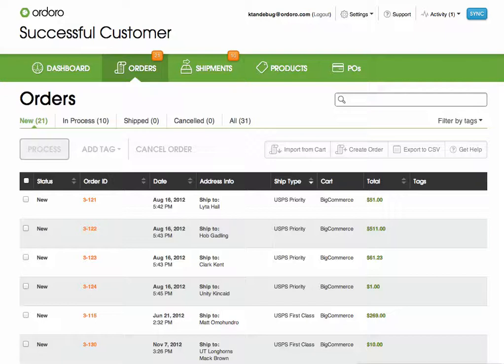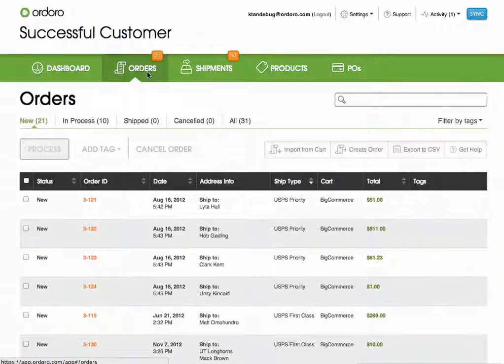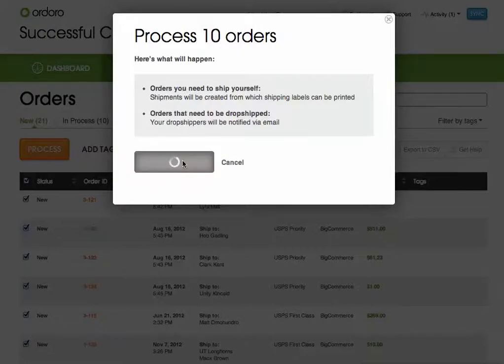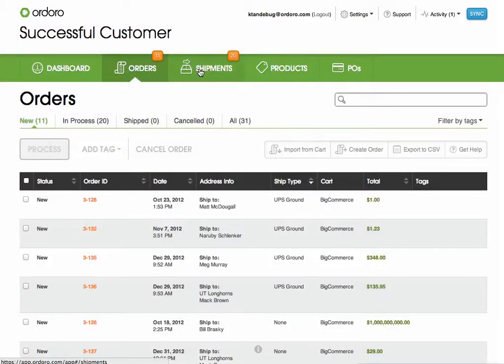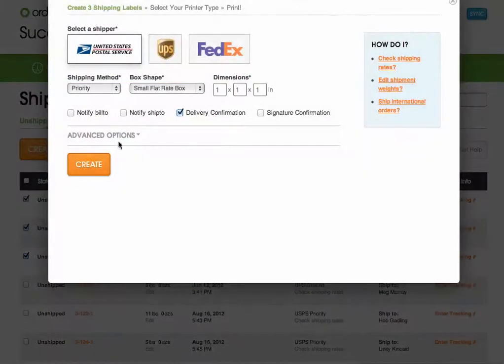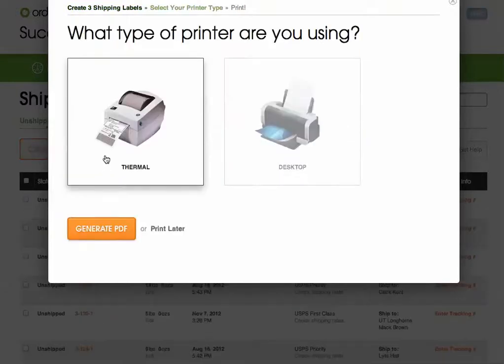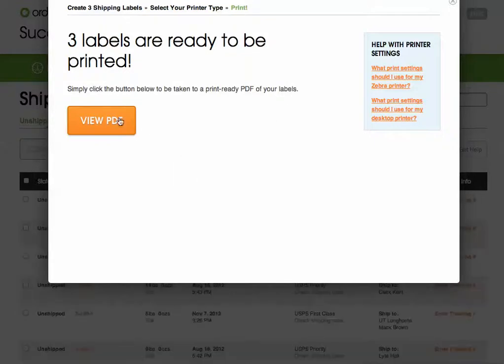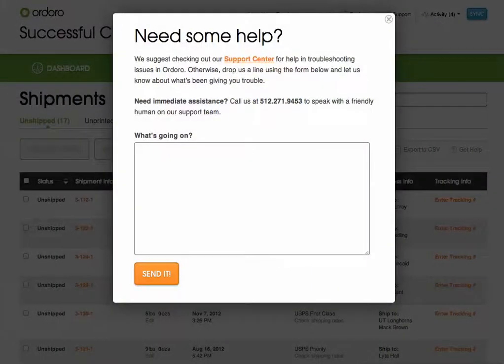Ordoro Daily Workflow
Daily workflow of an Ordoro user. Shows how to create shipping labels in batch.